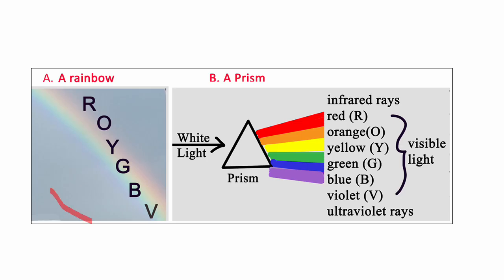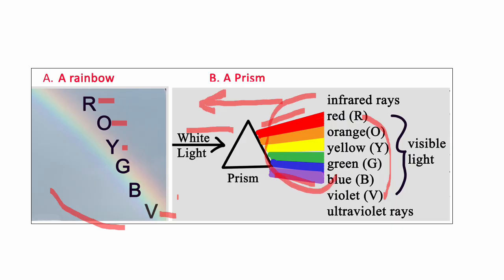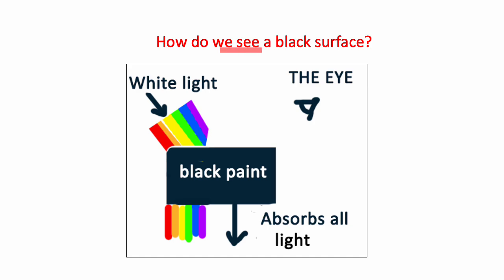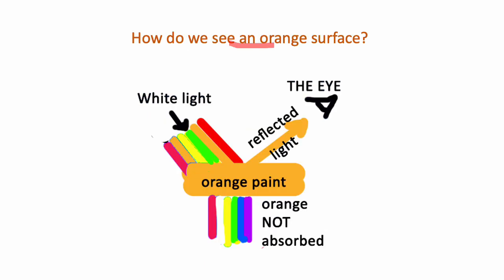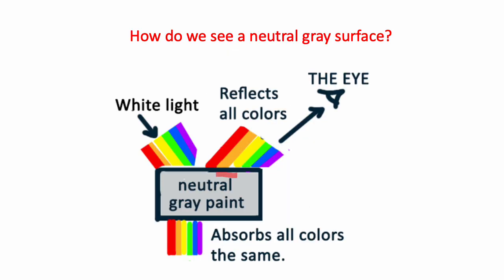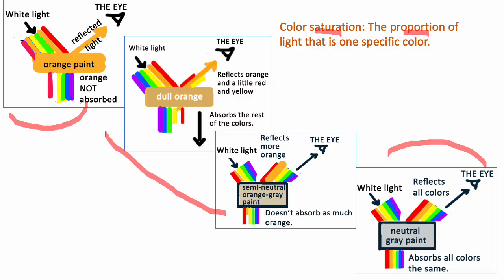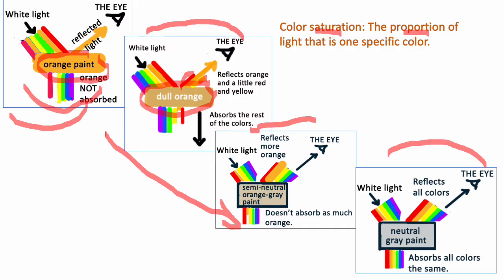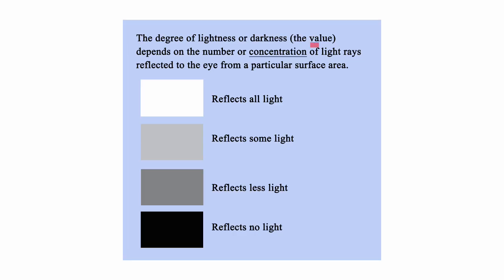132. What is Color Saturation?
Link to the book
Saturation is just a fancy word for how “pure” a color is. It describes the proportion of light that is one specific color, like orange. At one end of the color saturation range is a surface that reflects only orange rays. It is the most saturated orange you’ve ever seen. On the other extreme is neutral gray that reflects all colors equally.  There's a whole range of color saturations from the most saturated to the least.
   in the real world, no surface can reflect only orange light.  Instead, orange paint still reflects mainly orange, but also reflects some of its analogous neighbors, like red and yellow. Whenever a surface reflects different colors, orange paint looks duller than the super-pure orange.
If the reflected light has a slight preponderance of orange, you would see a dull semi-neutral orange-gray which has a hint of orange. When all colors are reflected the same, we see a neutral gray, which has no dominant color.